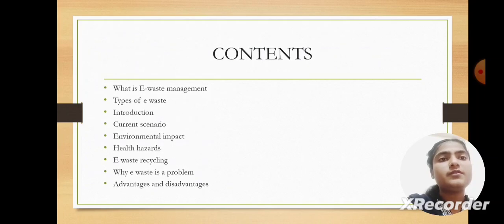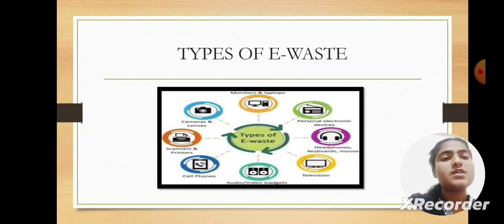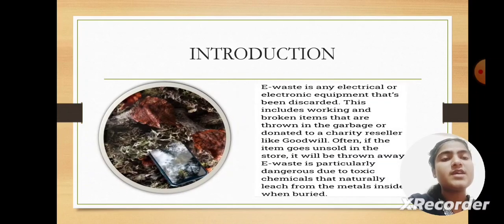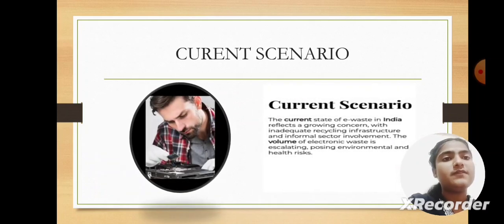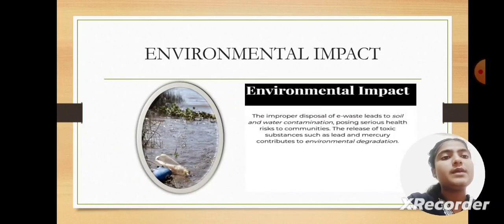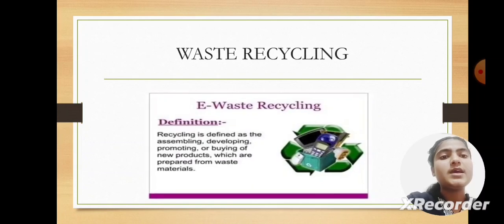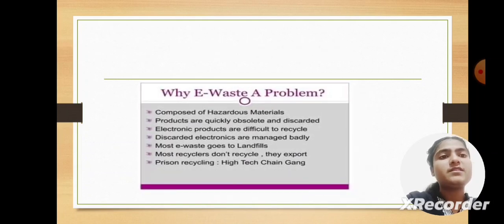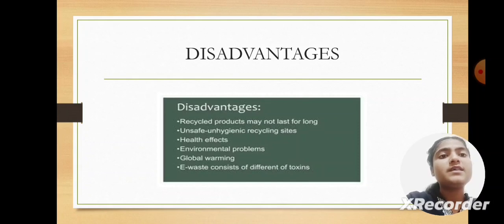INDIAN E WASTE SCENARIO WASTE MANAGEMENT